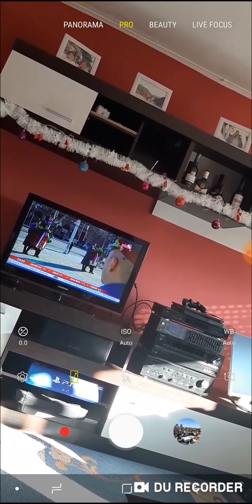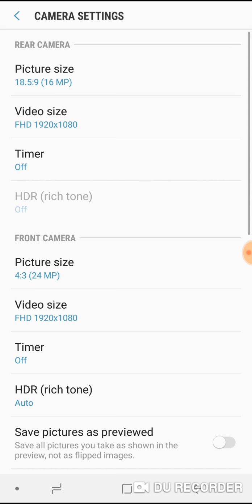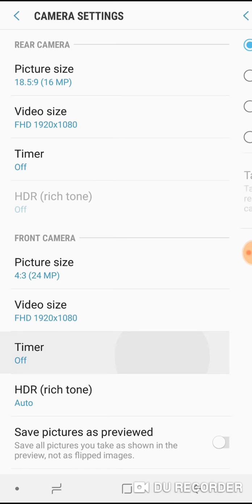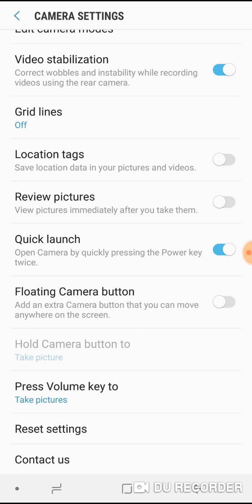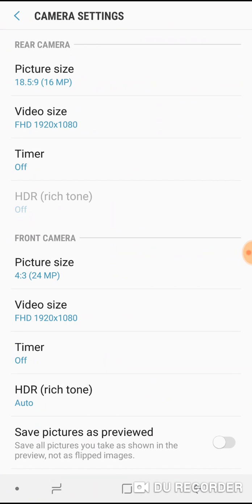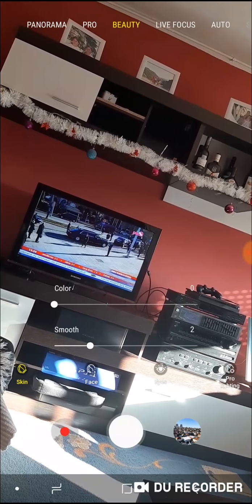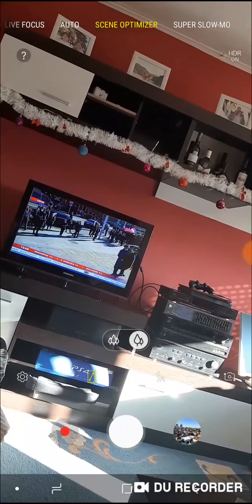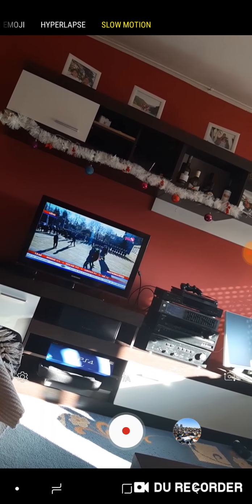Samsung galaxy a7 2018 camera settings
A7 2018 samsung camera video and picture setings and how to use samsung a7 2018 camera.